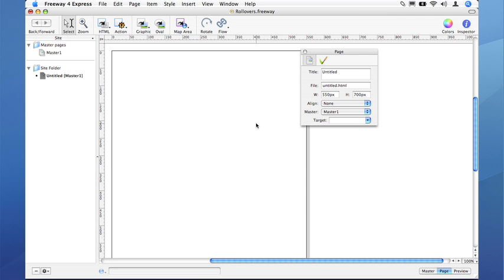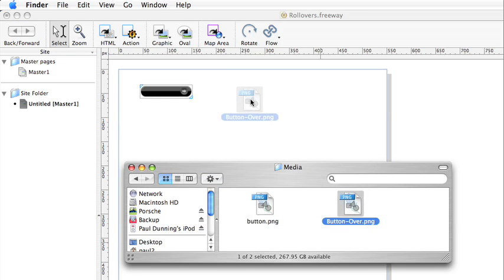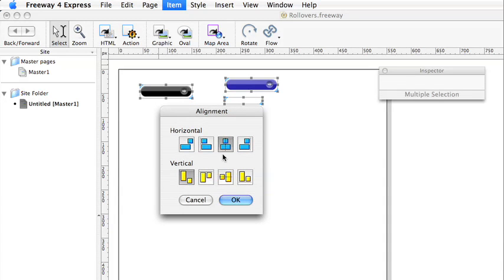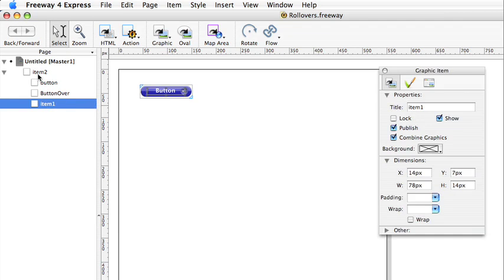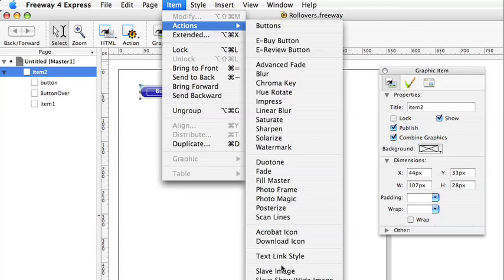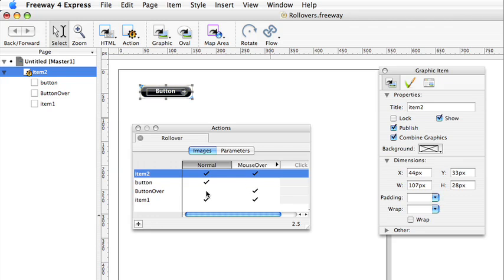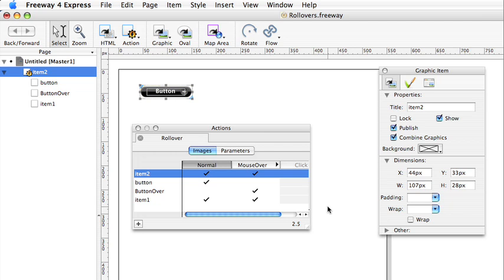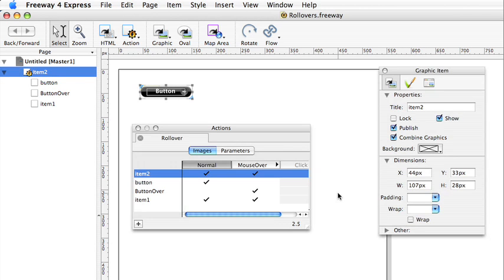4 - Freeway Moments - Introducing Rollovers